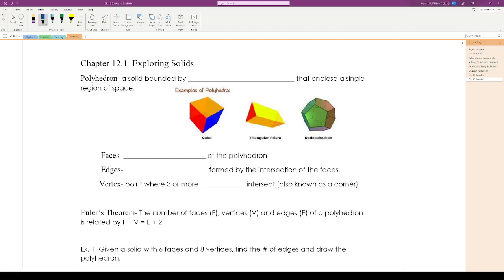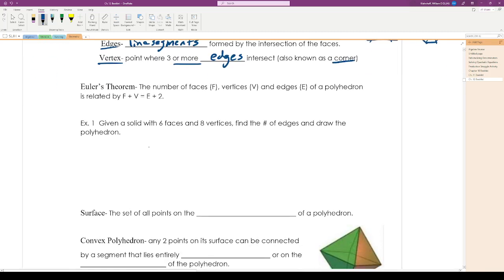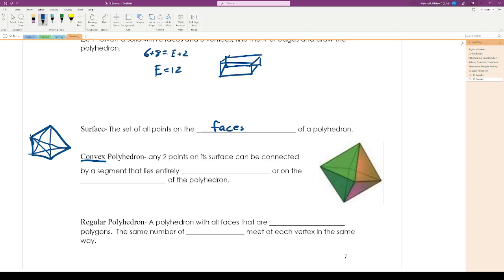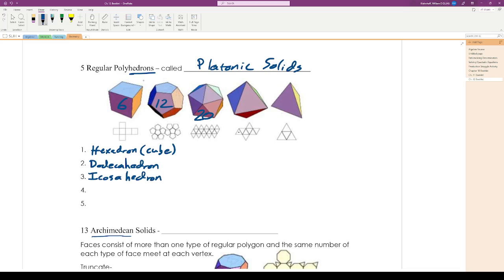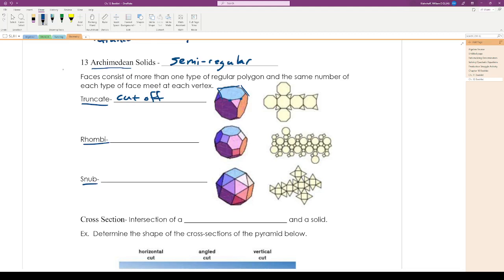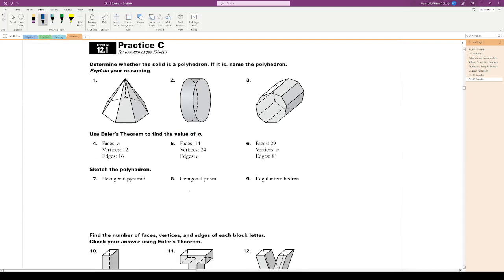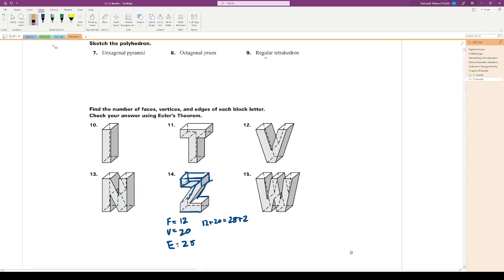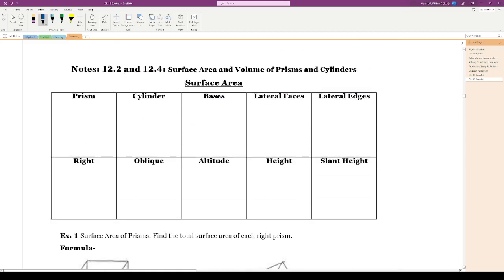(Old - 2023) Chapter 12: Intro to 3D Shapes (Solids)